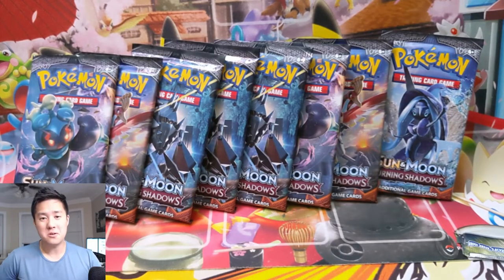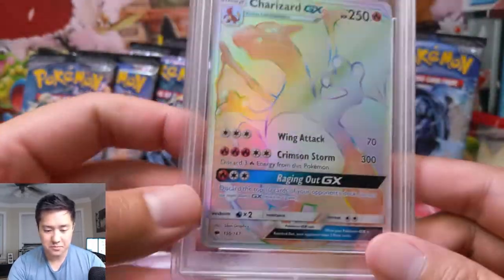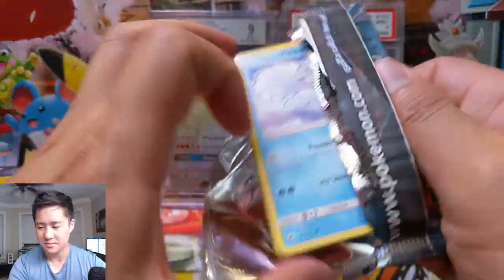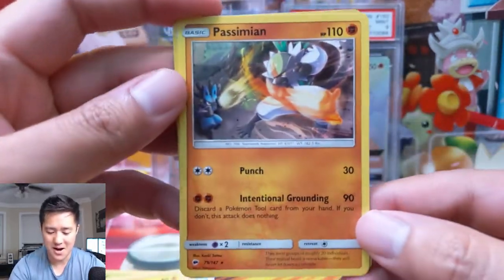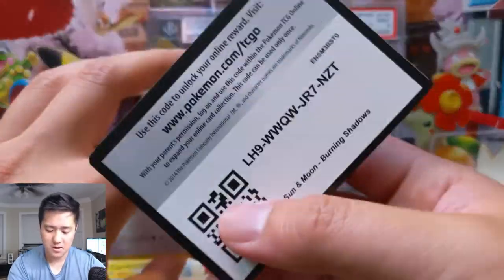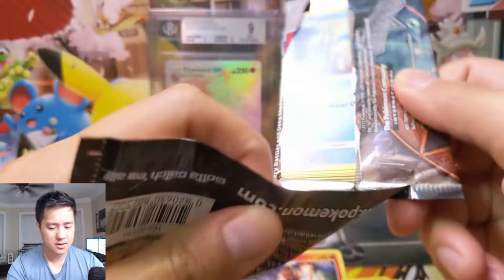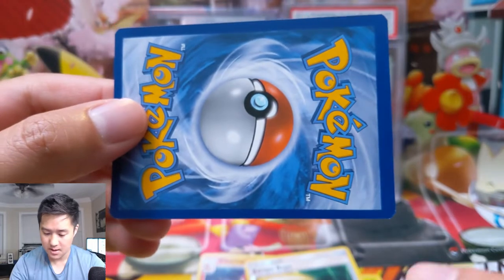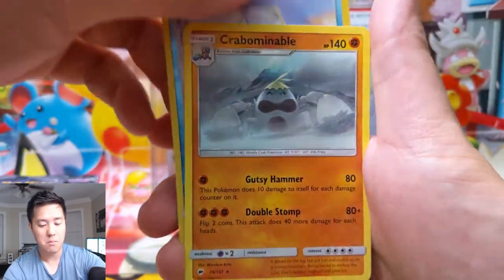Graded HYPER RARE CHARIZARDs!! + BONKERS 8 pack BUNRING SHADOWS Opening!! SO MANY CRAZY HITS!